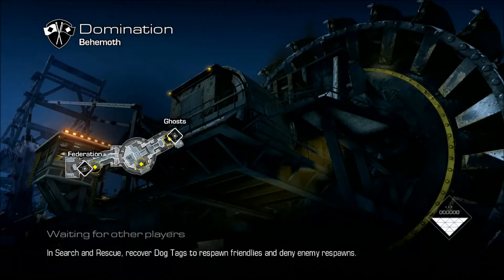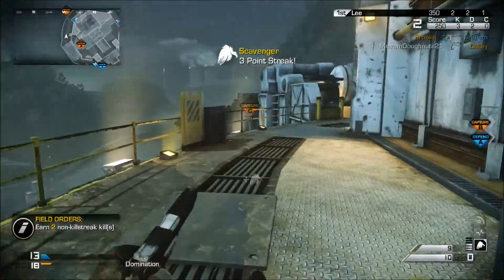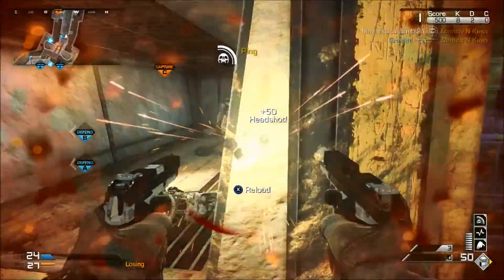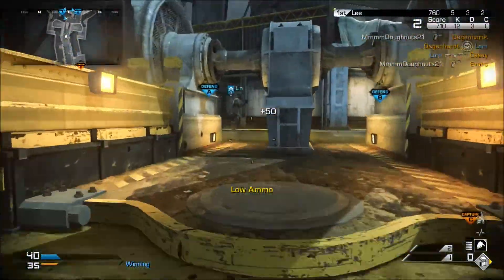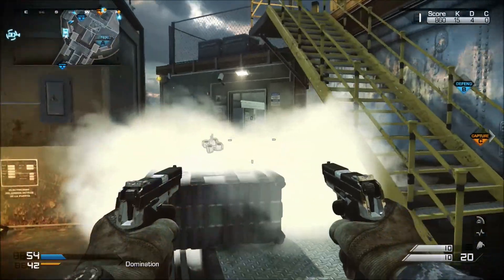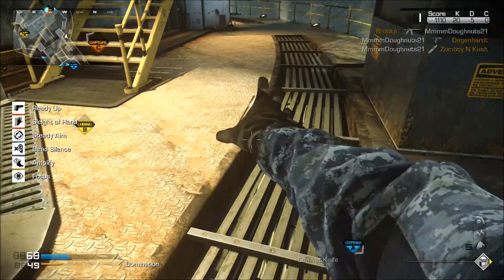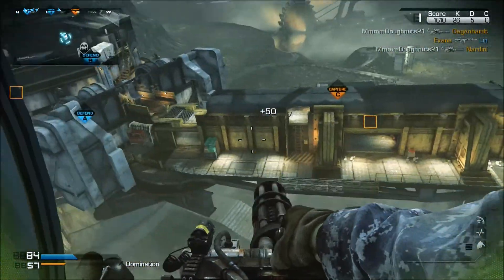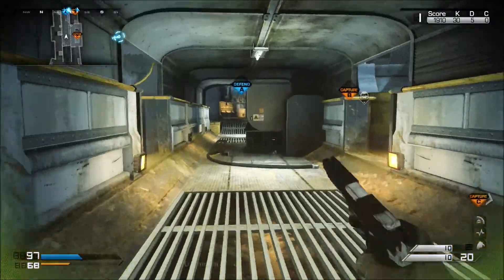Call of Duty: Ghosts DLC Map Review - Devastation - Behemoth (Call of Duty: Ghosts Gameplay)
Today we continue my review of each of the DLC maps in Call of Duty: Ghosts with Behemoth :) Enjoy and have a great day!